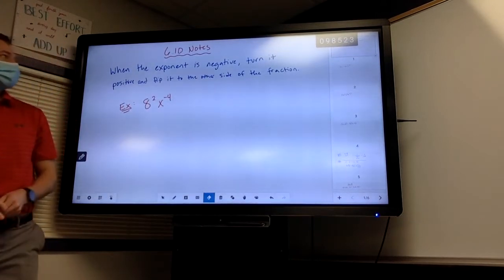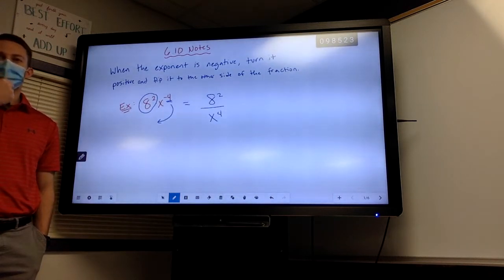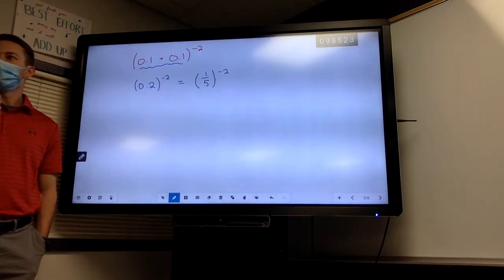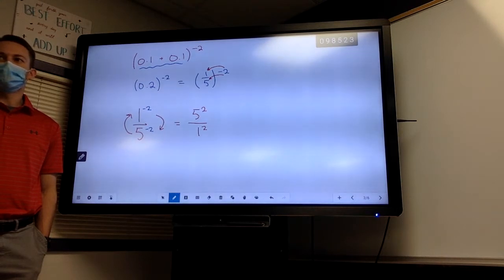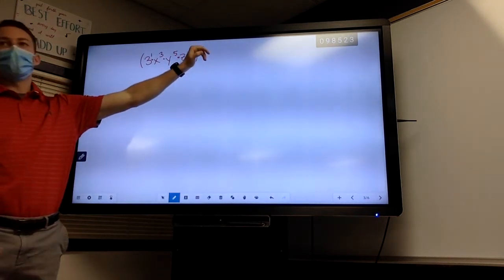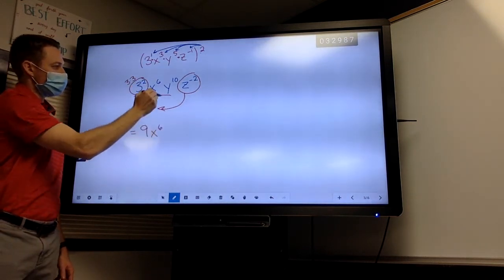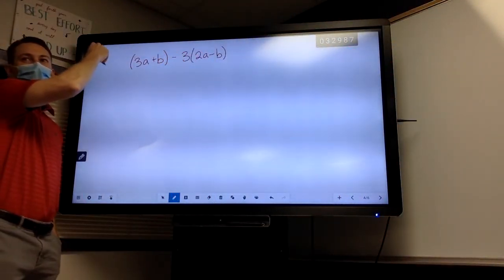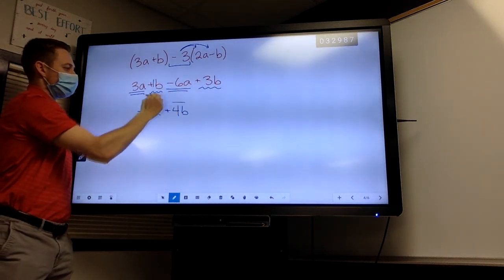Alg1 OR 6.10 Notes Video